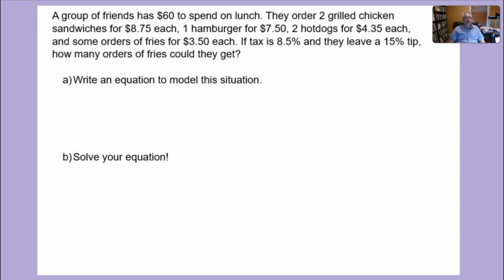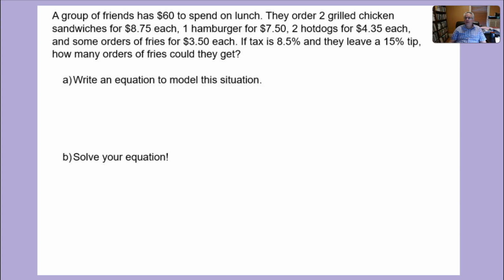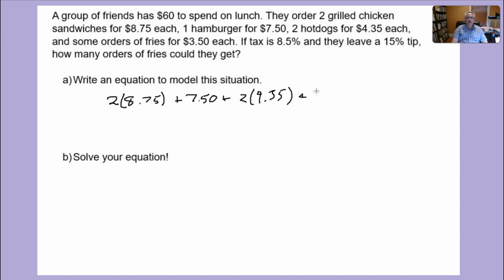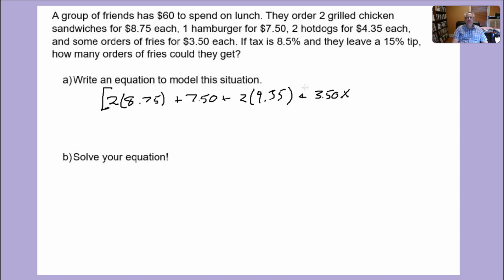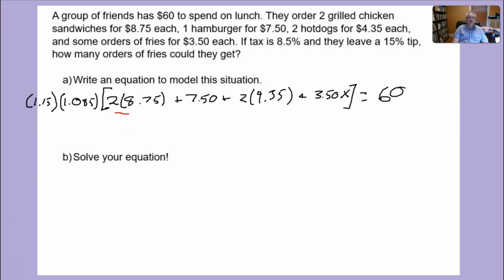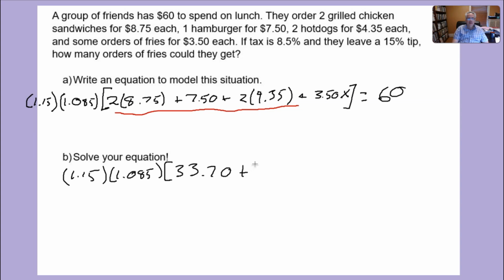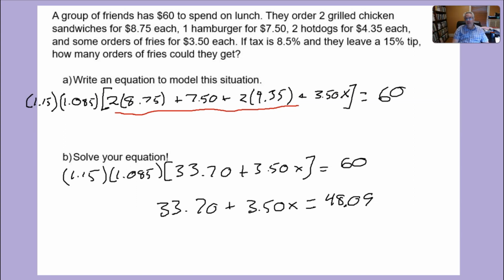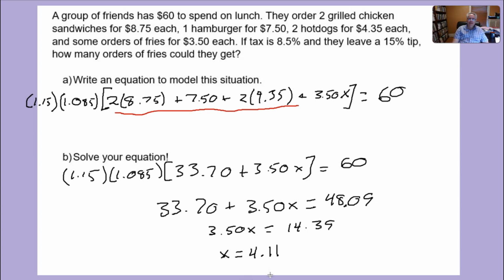Examples - Restaurant Problems